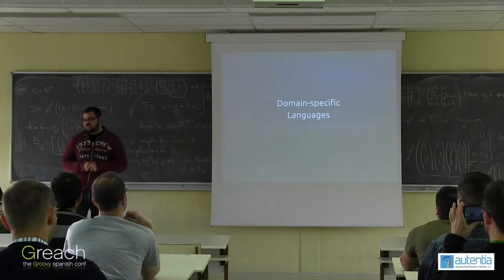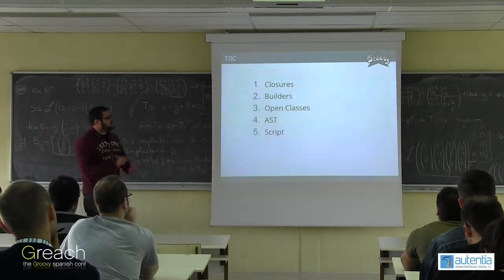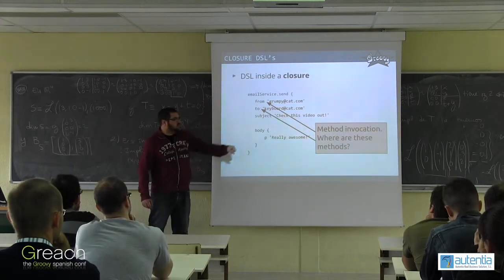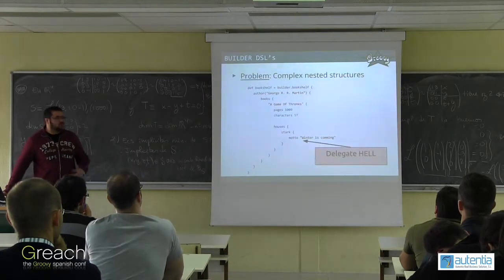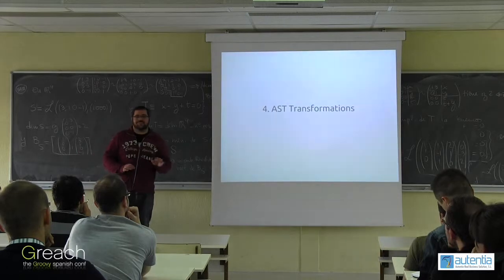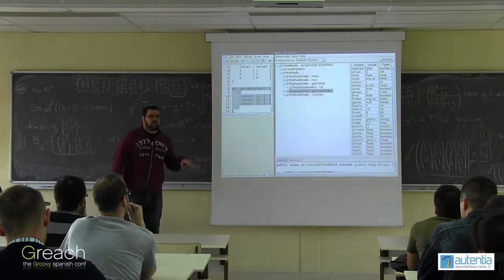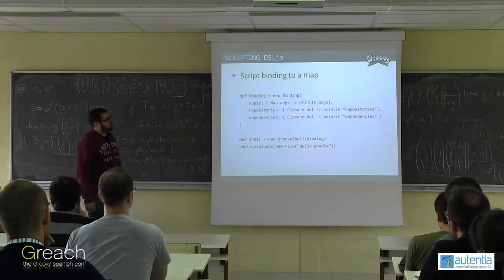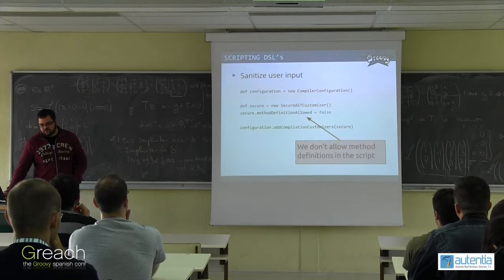Alonso Torres - DSL'ing your Groovy - Greach 2015